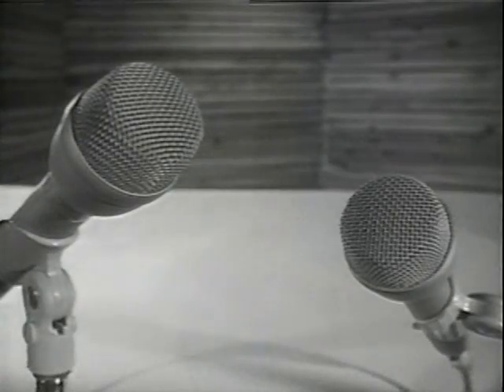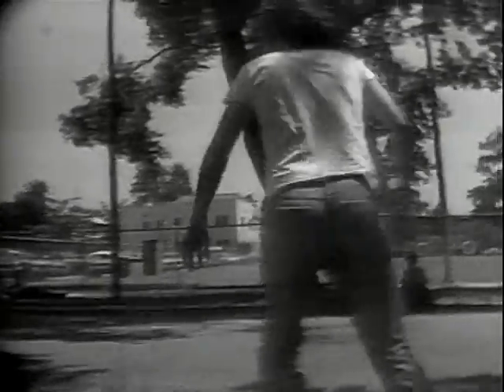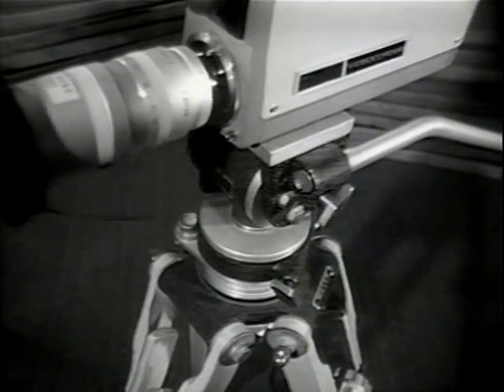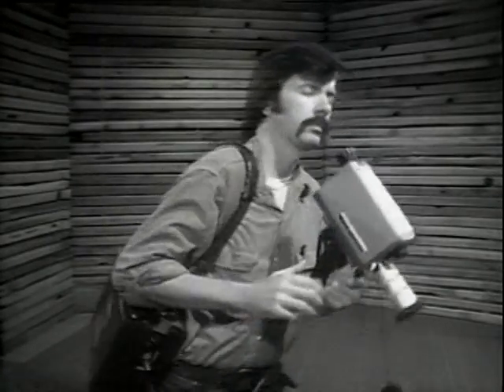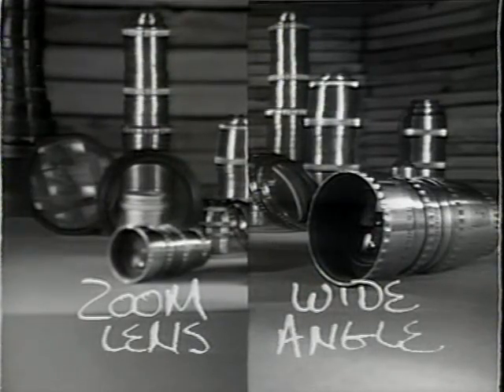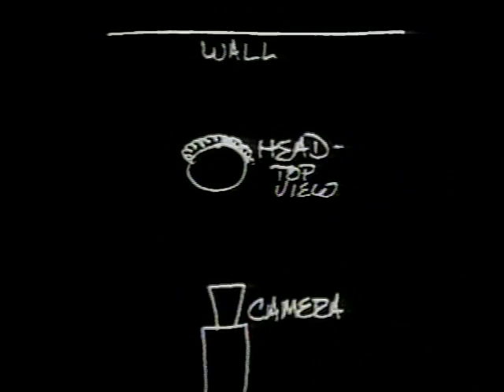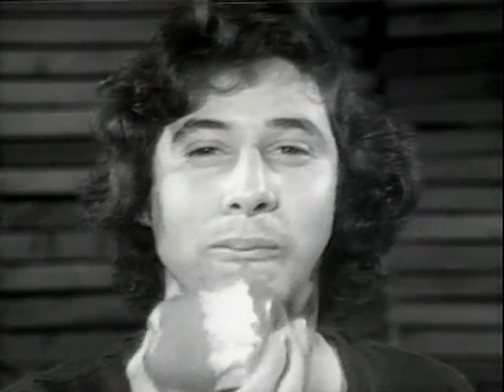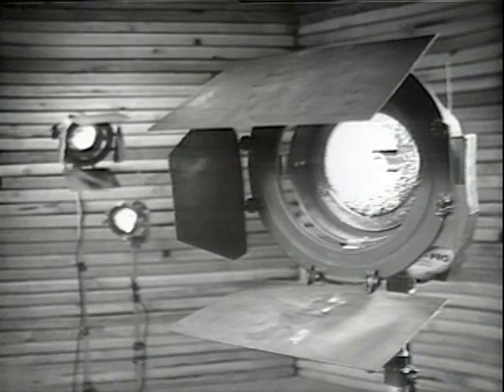Shooting Good Videotape -- Bob Reynolds & Jerry Sandy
This video was first released in November of 2973. It was made for students at San Jose State University to help them shoot better video. We also made available to several other institutions around Northern California. So much so that several years later I actually had a Chevron pump jockey down near Monterey say that he recognized me from the tape.

If we were to do this project again today, there would be little need for change. Yes, we'd probably recommend using a wireless mic, a better tripod, and newer LED lights.

The forlorn face in the video is that of Jerry Sandy, good friend and bicycle partner. If Jerry were to do it again, you probably wouldn't recognize him for his age and his grey hair. But it would be the same Jerry.

About 1982 Jerry started to work for KGO-TV in San Francisco. He started in the tape room, then bought his way with bagels into the production department. He became a stage manager, then an assistant director, and ultimately a director, when my wife Beverly left.

Jerry used to do his show with about 11 crewmembers, which he managed to keep entertained and sharp. That way the station always got clean shows, error free. In the current age of technology, Jerry now works mostly alone with 10 pre-programmed computers, a producer, a Chyron operator, a prompter operator, a stage manager, and a server (tape) operator.

But Jerry is still Jerry. If you could see him today he has the same wistful smile and the same boyish glee. Thank you Jerry.

One more thing I want to point out: on a Saturday morning in the middle of production on this project, I lost control of my logical and emotional systems, and because I didn't like the look of my long hair, I got it cut. It wasn't until I came to work on Monday morning that I realized what I'd done. Oops.